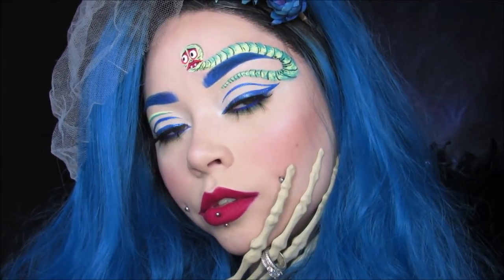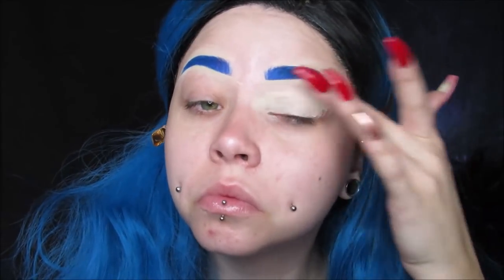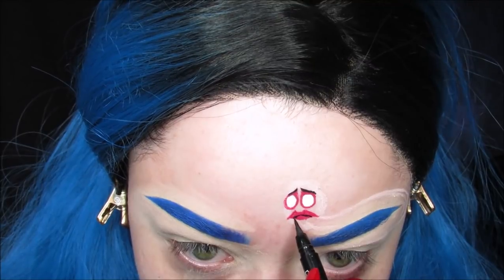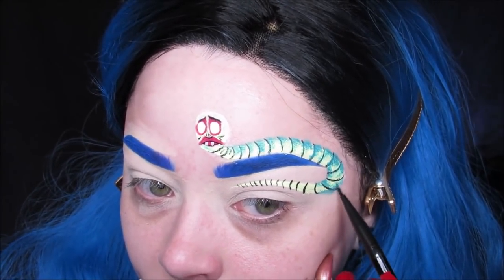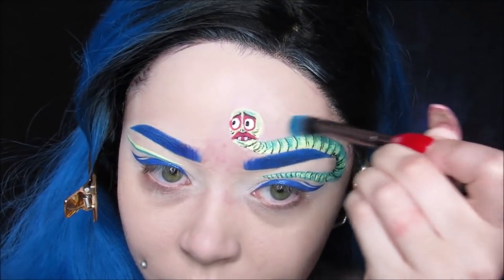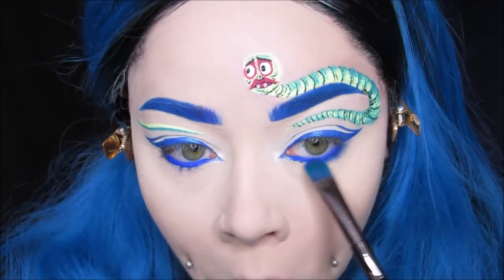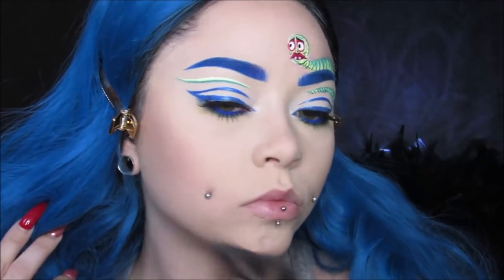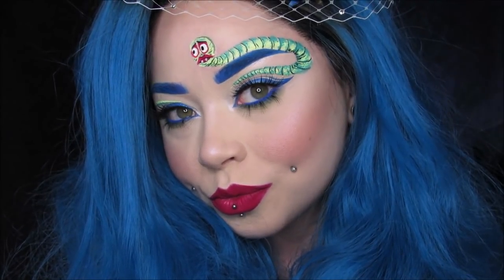Glam-O-Ween: Maggot from The Corpse Bride Eye Makeup | Sydney Nicole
Maggot is such an underrated character from The Corpse Bride. So, I decided to paint him on my eyeball! Here's the 2nd look in my Glam-O-Ween series.
PRODUCT DETAILS:

Blue wig is from @powderroomd
Brushes are from @kadabracult and @sigmabeauty

Face -
Huda Easy Bake Powder
Sigma Sculpt and Blush Palettes
wet n wild "White Raven" Highlighter

Eyes -
Urban Decay "Eden" Eyeshadow Primer
NYX Vivid Brights Liner in 'Vivid Fire" and "Vivid Envy", That's the Point Hella Fine Liner, White Liquid Liner and "Amplified" and "Singles" Lashes
Wunder2 Cosmetics "Electric Blue" Super Stay Liquid Liner
Kat Von D Beauty "Lemmy Green" Super Brow Pomade

Brows -
Kat Von D Beauty "Satellite Blue" and "Roxy Purple" Super Brow Pomade
NYX "Blue" Worth the Hype Mascara